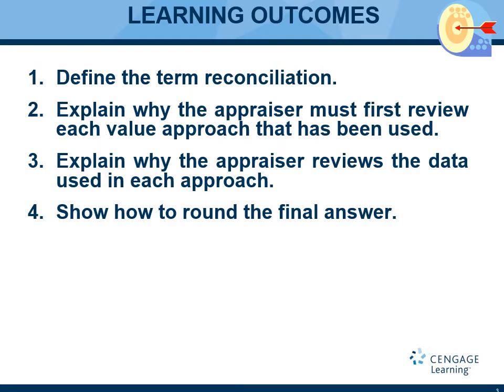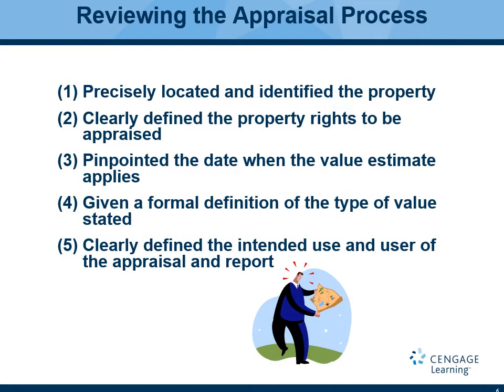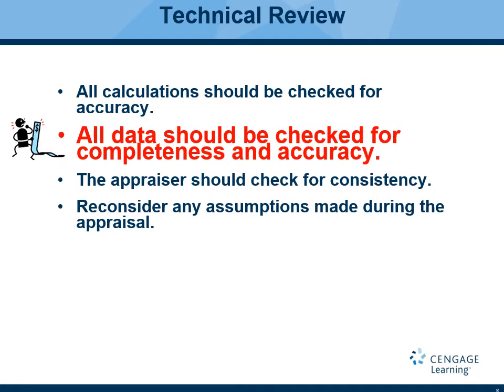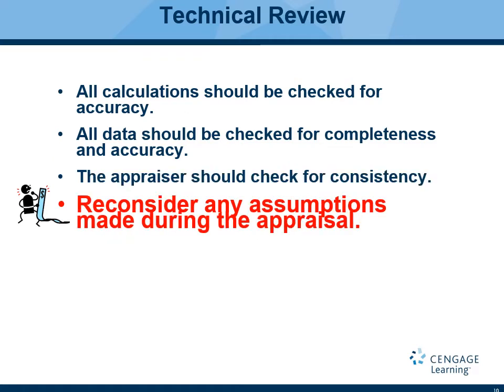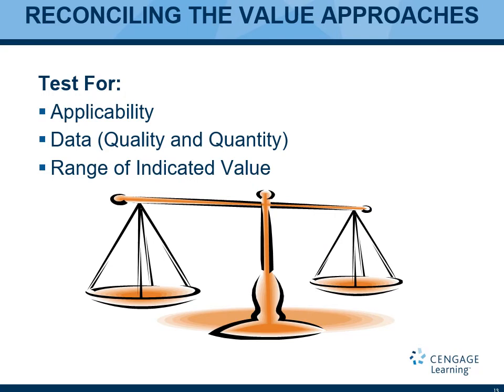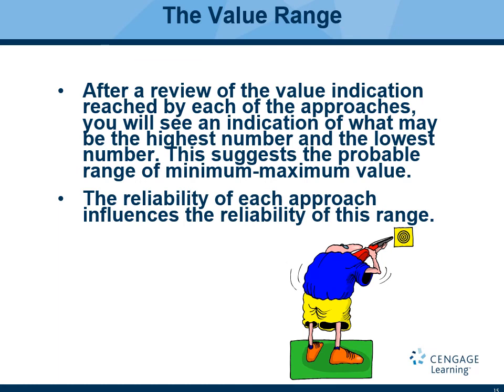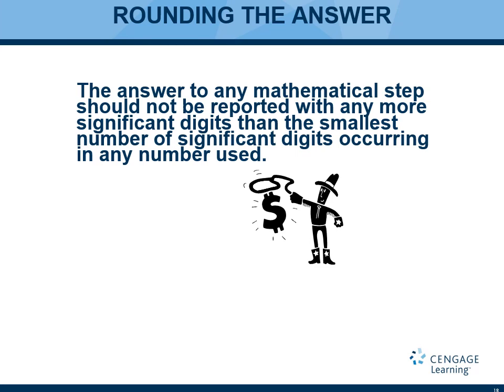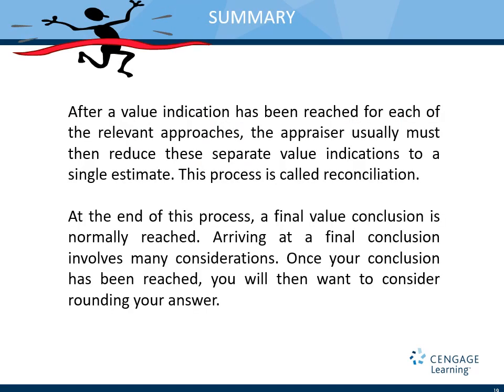Appraisal: FINC 4433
Chapter 15: Reconciliation